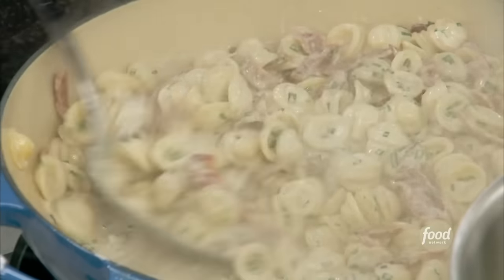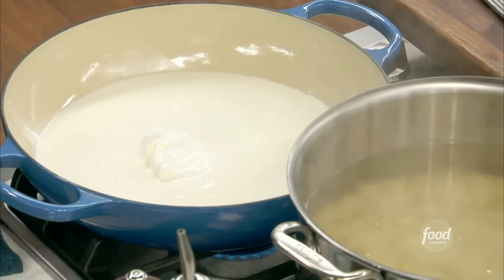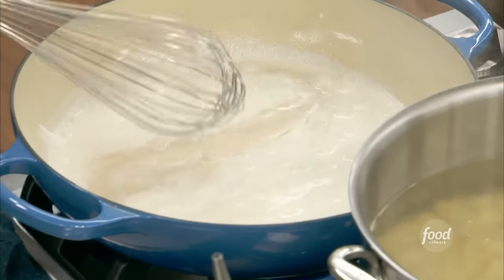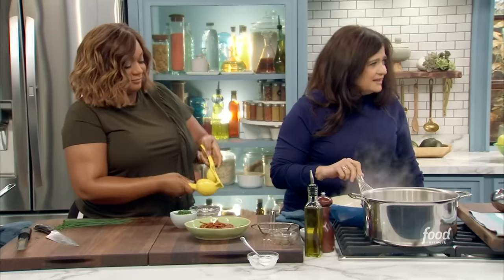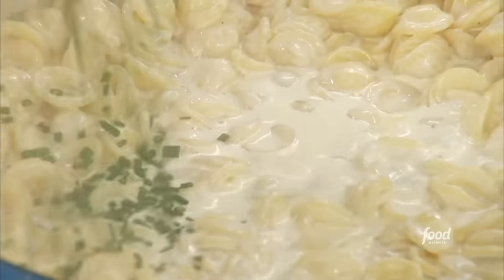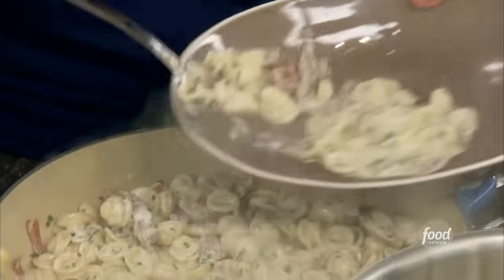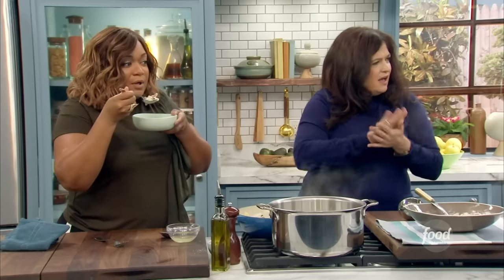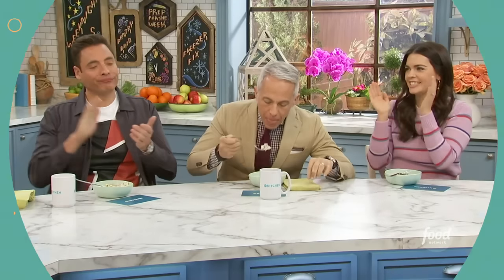Alex Guarnaschelli's Orecchiette with Bacon, Lemon and Cream | The Kitchen | Food Network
Alex shows how to make a creamy pasta dish using orecchiette and bacon!

Orecchiette with Bacon, Lemon and Cream
RECIPE COURTESY OF ALEX GUARNASCHELLI
Level: Easy
Total: 50 min
Active: 30 min
Yield: 6 to 8 servings

Ingredients

12 slices bacon, cut into 2-inch strips
1 1/2 cups heavy cream
1/4 cup full-fat sour cream
Grated zest and juice of 1 lemon, plus additional juice to taste
2 teaspoons Worcestershire sauce, preferably Lea & Perrins
1 pound dried orecchiette pasta, preferably De Cecco
1/2 cup minced fresh chives

Directions

Cook the bacon: Heat a medium skillet over medium-high heat and add 1/2 cup water and the bacon slices. Cook until all of the water evaporates and the bacon becomes crispy, 8 to 10 minutes. Transfer the bacon to a kitchen towel to drain, reserving the fat in a separate bowl.

Make the sauce: In a large skillet, whisk together the heavy cream and sour cream. Season with 2 teaspoons salt and 1 teaspoon pepper. Simmer the cream mixture over medium heat, whisking, until it thickens, 5 to 8 minutes. Add the lemon zest, lemon juice and Worcestershire sauce. Set aside.

Cook the pasta: In a large pot, bring 6 quarts water to a rolling boil and season with 1/2 cup salt. The pasta water should taste like seawater. Add the orecchiette to the boiling water and stir with a slotted spoon to make sure it does not clump or stick to the bottom as it cooks. Cook until the pasta is al dente (chewy but not hard or raw tasting), 6 to 8 minutes. Drain the pasta in a large colander, reserving 1/2 cup of the pasta water in case you need it to adjust the sauce.

Finish the dish: Reheat the pasta sauce over medium heat until it simmers gently. Add the pasta to the skillet and toss to coat in the sauce. Remove the skillet from the heat and allow the pasta to rest for 2 minutes. Taste for seasoning. Stir in the bacon, some of the reserved bacon fat, an additional splash of lemon juice, chives and pasta water (if needed) to make a sauce that lightly coats the pasta. Serve immediately.